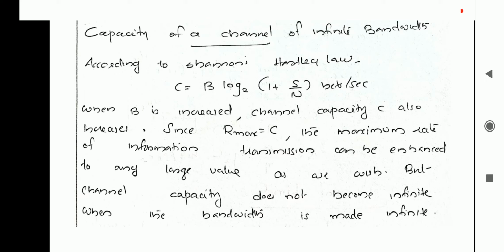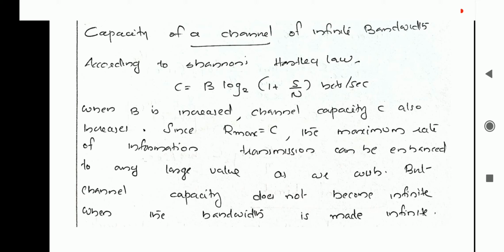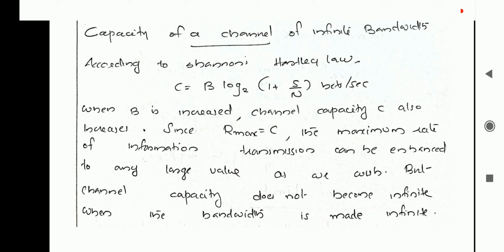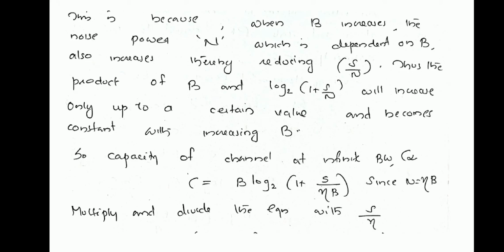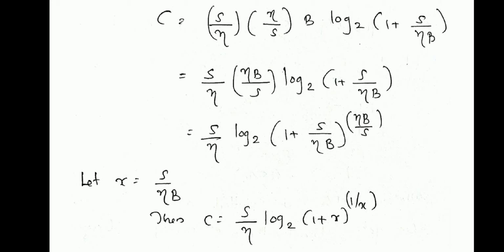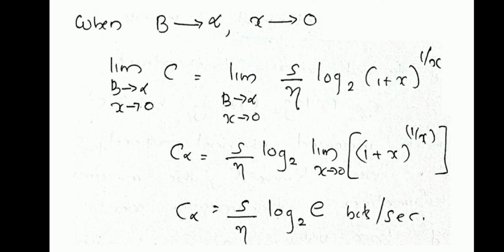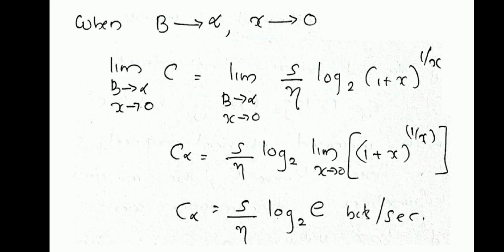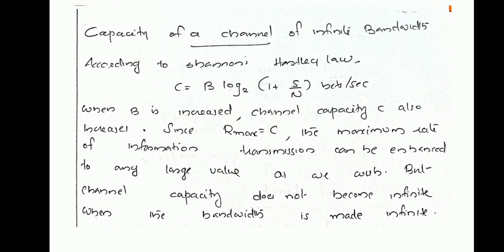INFORMATION THEORY AND CODING- PART 39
CAPACITY OF A CHANNEL OF INFINITE BANDWIDTH